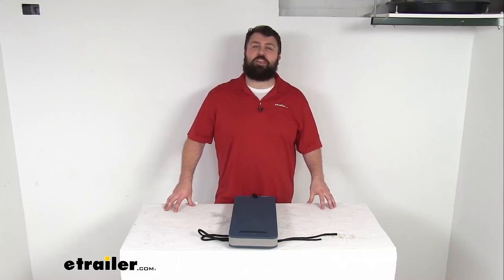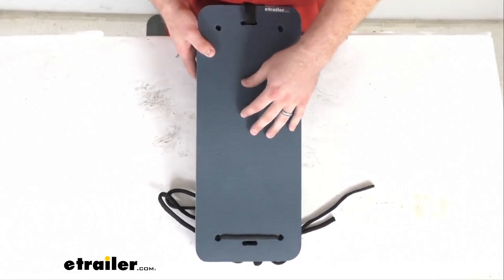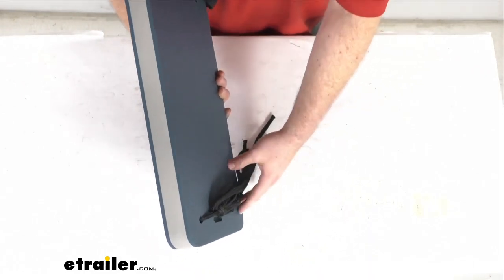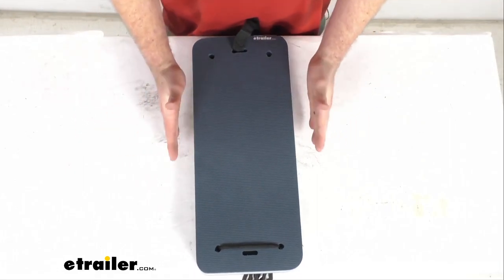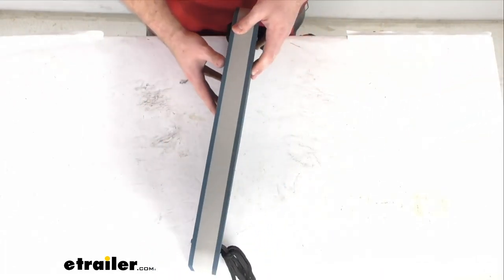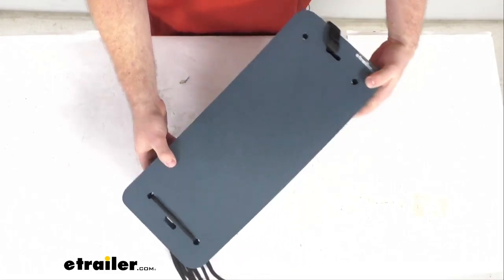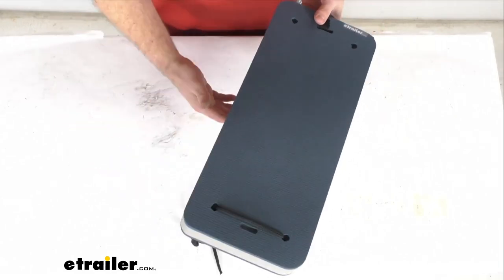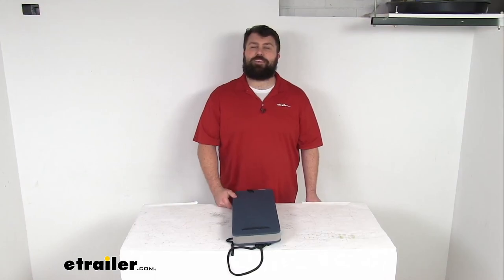etrailer | Flat Foam Boat Fender for 10' to 20' Long Boats Spec Review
Hi there.  I'm Michael with etrailer.com.  Today we're going to take a quick look at this flat boat fender.  This flat fender is going to hang from your boat.  It's going to cushion the impacts with other boats or docks, mooring buoys and that sort of thing to help prevent damage to your hull.  This is designed for boats that are 10 feet, 20 feet long.

This will fasten either with the included hook and loop strap or with the included tie line.  This will mount onto your boat or to other fenders.  It is constructed of two inch thick dual density EVA closed cell foam, so it isn't going to water log or puncture.  So you don't have to worry about it deflating causing issues like that.  It is a very compact size.

It's only about eight inches wide by 20 inches long.  That flat design is going to take up less space than your cylindrical or round boat fenders so it's going to make docking easier.  It's also going to make it much easier for you to store under your seat and that sort of thing.  That flat design also prevents it from rolling or riding up your hull.  It can be deployed vertically or horizontally.

And when you're not using it as a cushion for your boat, you can also use it as a seat cushion or a knee pad.  If you're going to be working on your boat and needing some protection for your knees so that you're not wearing them out too bad and you can use it for that as well.  You can see it does have a nice navy and gray color scheme to it, so it is going to look really nice in those marine environments.  That completes our look for today.